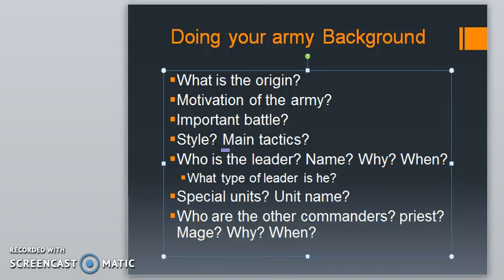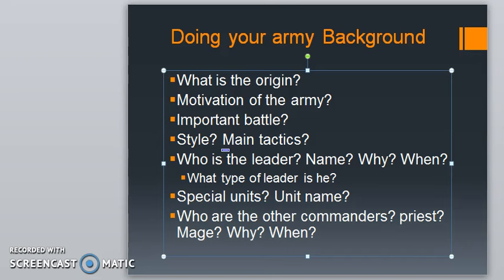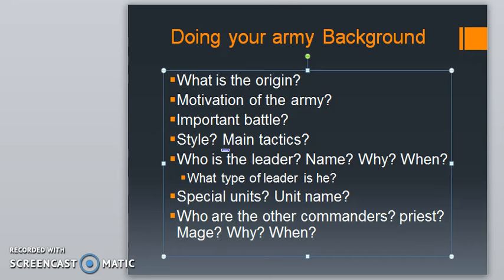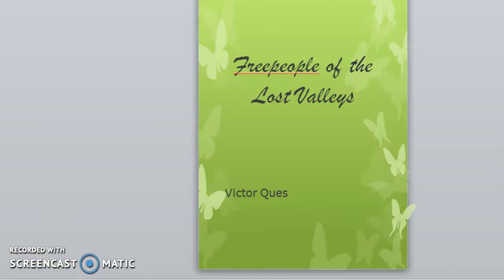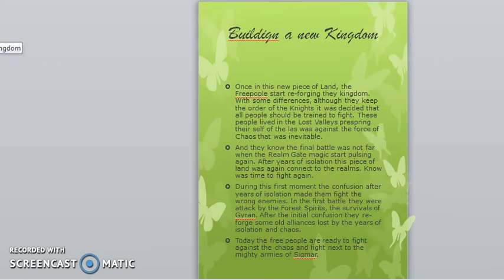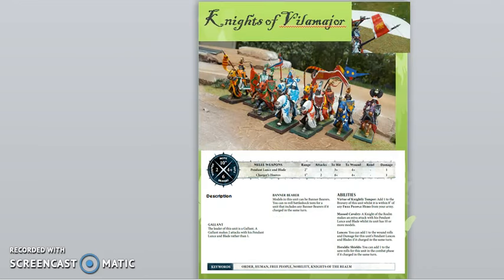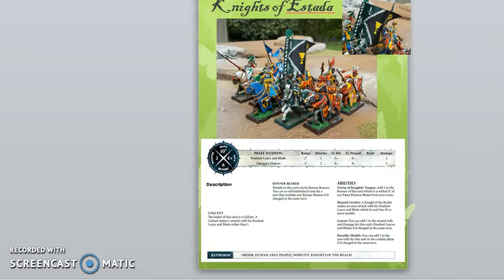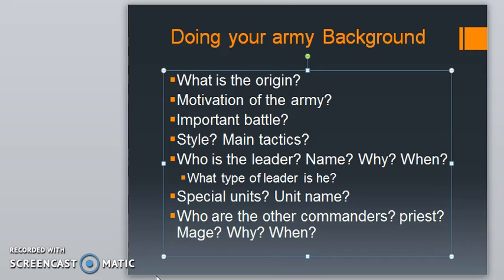Creating your Army Background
A lot of times forgotten or over look one aspect of our Hobby is making the Background of your army. In this video I just share some tips to do your background and I share my first draft of teh Background I am creating for my Bretonnia. And how I adapt them to Age of Sigmar world.
Now is time for you to share the background of your army...